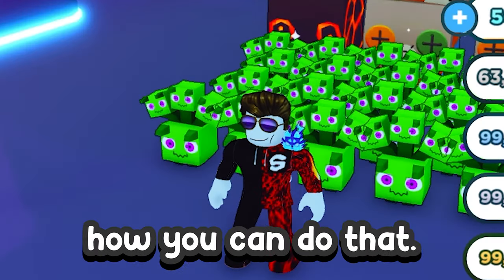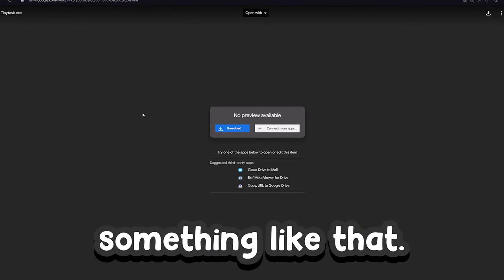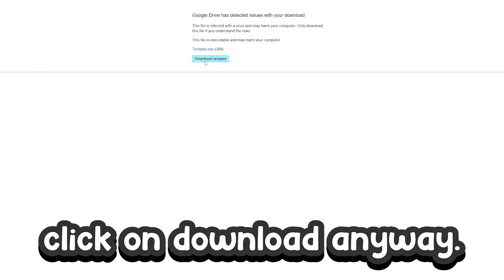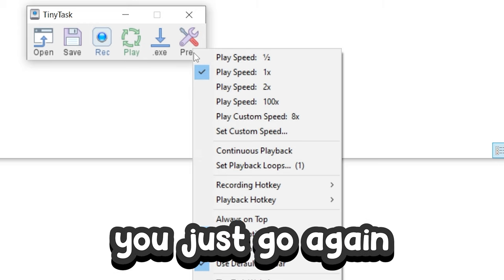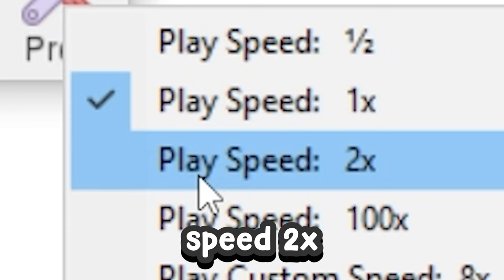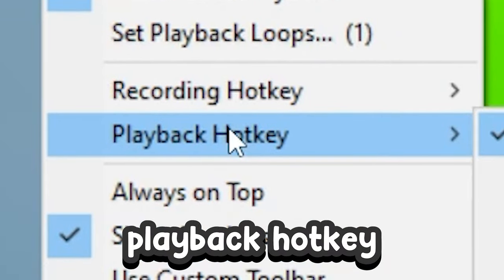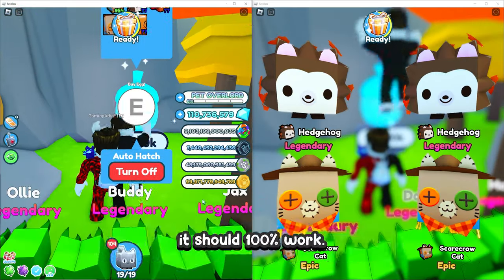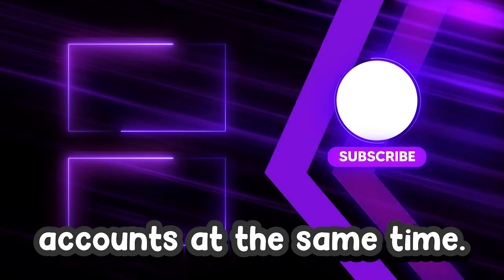NEVER GET DISCONNECTED AGAIN While HATCHING AFK In Pet Simulator 99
Everyone is asking how i dont get disconnected while hatching afk with multiple accounts at the same time and here is the video for that good tutorial i hope it helps you out to not get disconnected hatching afk eggs in pet simulator 99

🔥This is What I Got After Hatching 1 TRILLION Candy Coins Using 9 Accounts In Pet Simulator X

💣This Is What I Got After Spending 100 BILLLION Gems Worth Of Eggs In Pet Simulator X